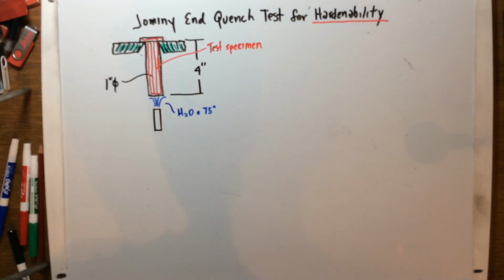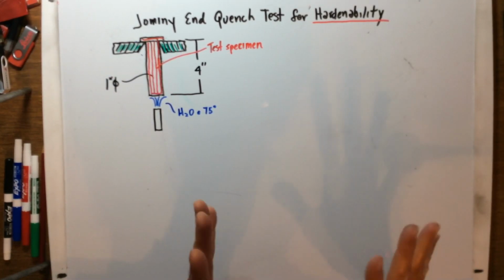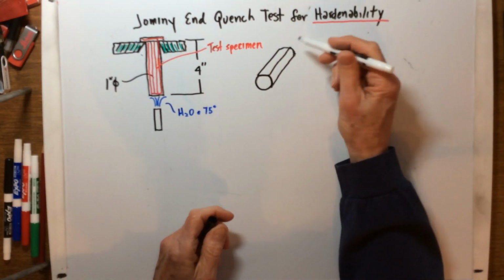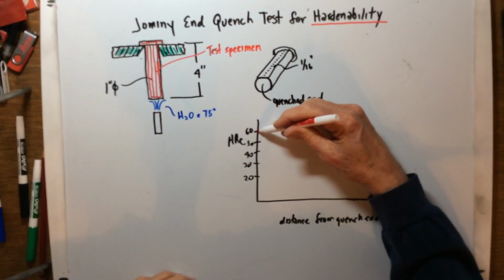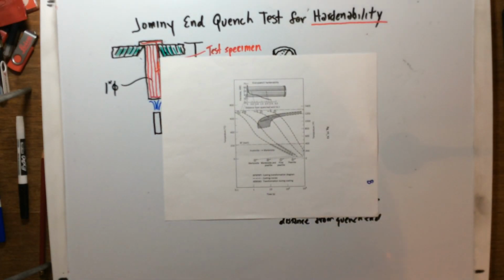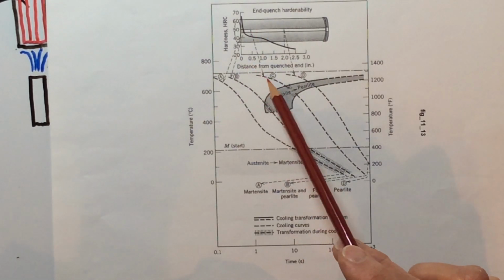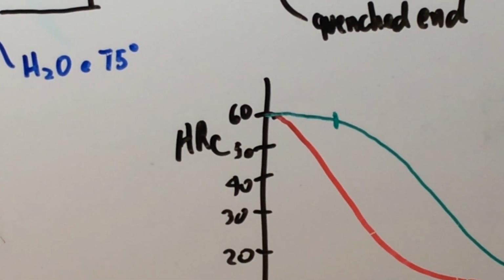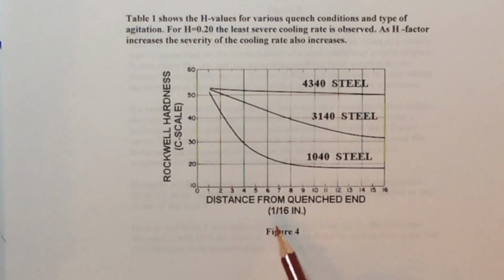ME 3228 - Jominy End Quench Test